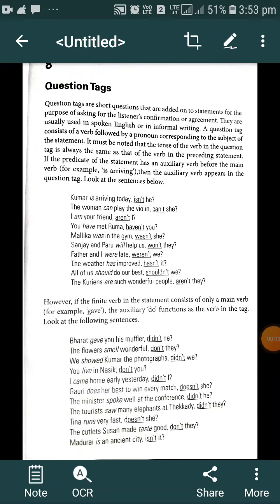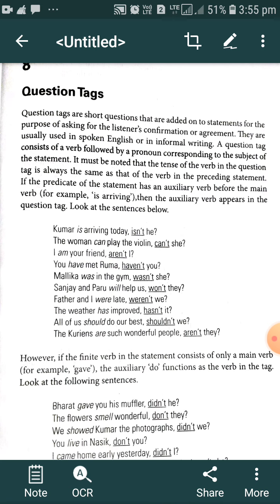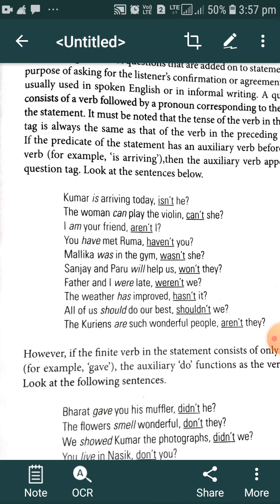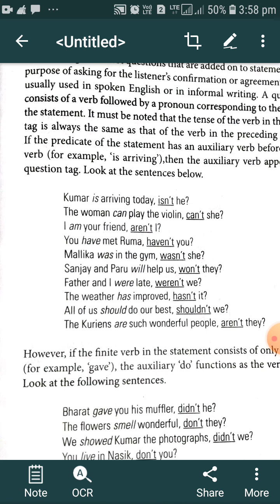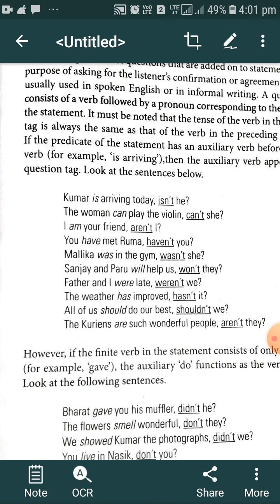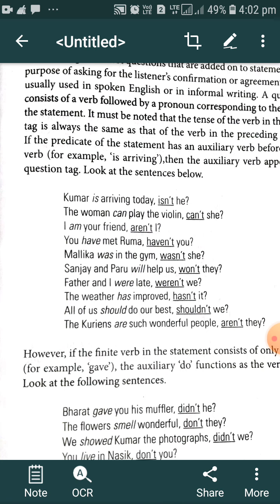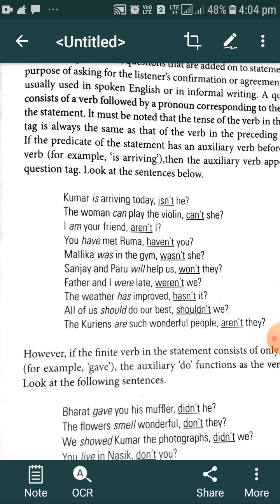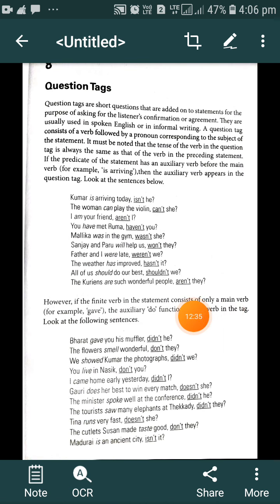B. Sc sem II English Question Tags